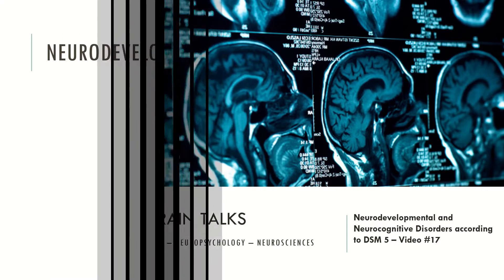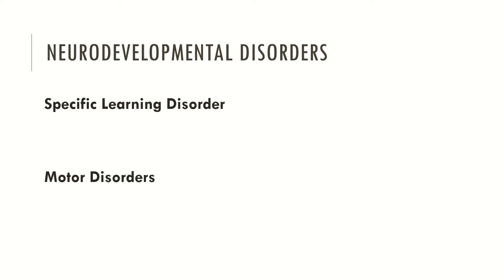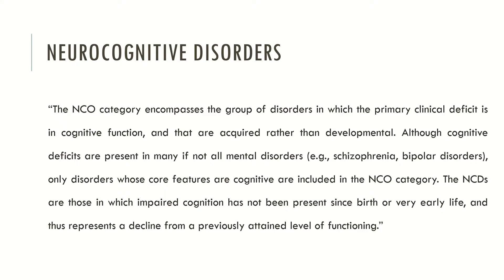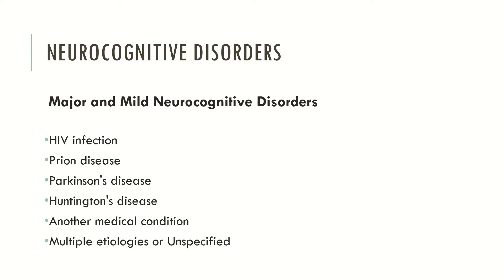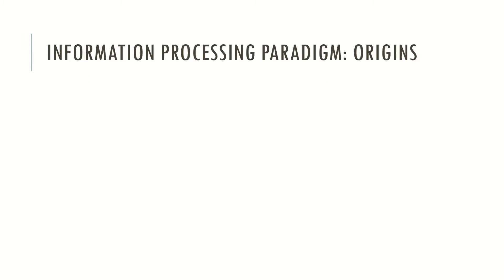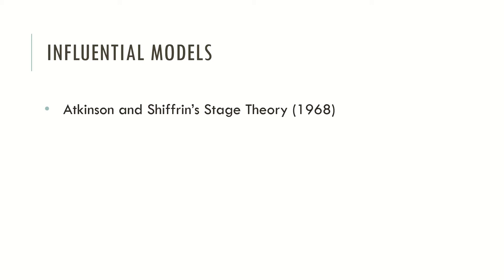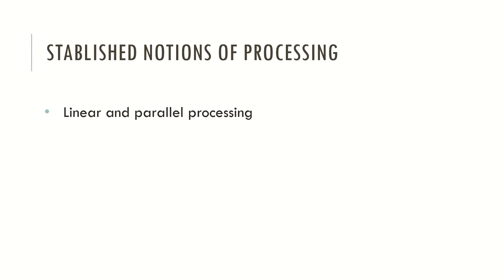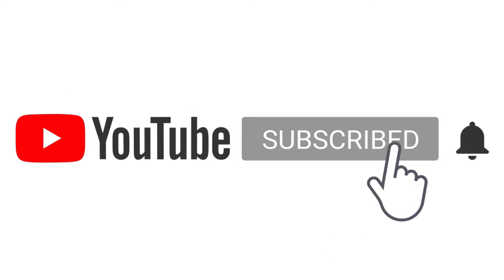An Introduction to Neuropsychological Disorders and Information Processing Paradigm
In this video, you may find a brief description of the neuropsychological disorders and information processing paradigm.

Resources:

Books
Diagnostic and Statistical Manual of Mental Disorders, 5th Edition: DSM-5
Principles of Neural Science, Fifth Edition (Principles of Neural Science (Kandel)
Neuroscience: Exploring the Brain, Enhanced Edition
Fundamental Neuroscience for Basic and Clinical Applications
Biopsychology (9th Edition)
The Cognitive Neurosciences (The MIT Press)

Articles:

The Information Processing Paradigm: Concepts, Methods and Limitations  - DOI: 10.1111/j.1469-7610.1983.tb00100.x